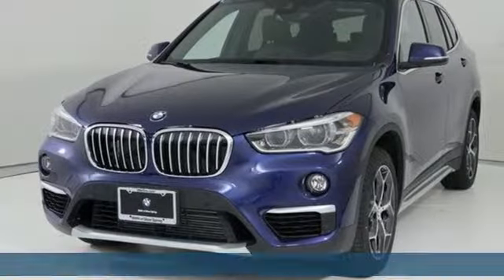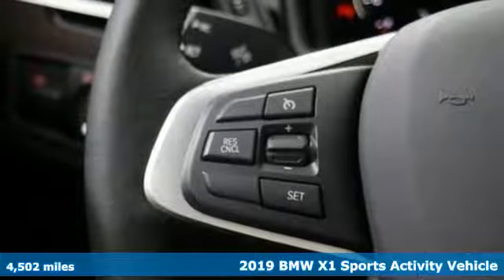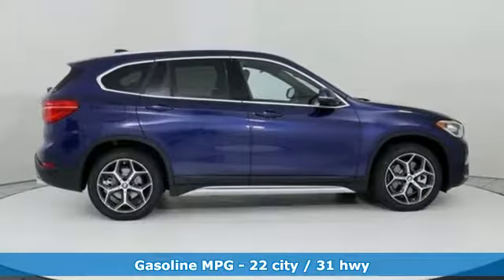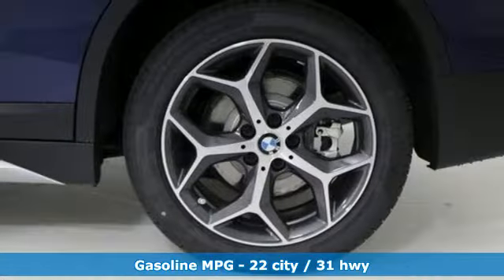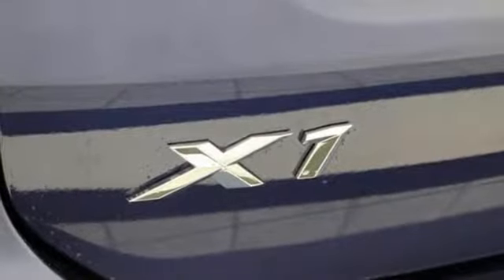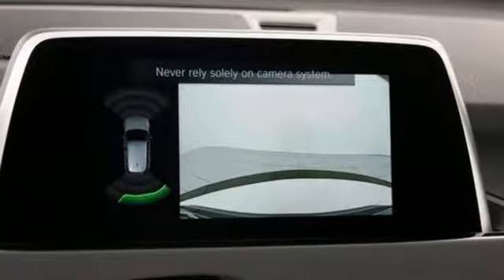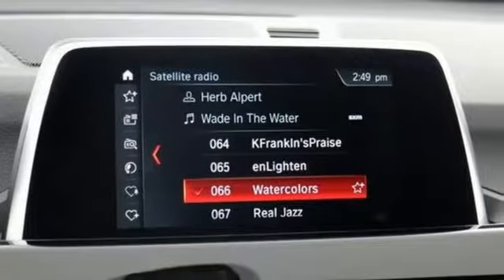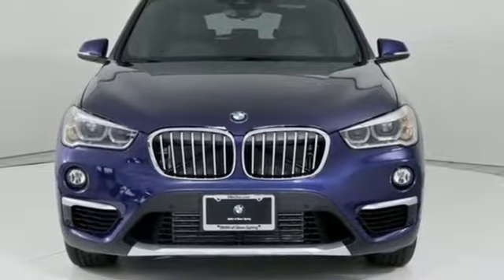Used 2019 BMW X1 Baltimore MD Washington DC, MD TS90739 - SOLD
Year: 2019
Make: BMW
Model: X1
Trim: xDrive28i Sports Activity Vehicle
Engine: 2.0L 4 Cylinder Engine
Transmission: AUTOMATIC
Color: Mediterranean Blue Metallic
Interior: Mocha Dakota Leather
Mileage: 4502
Stock #: TS90739
VIN: WBXHT3C58K5L37883
FUEL EFFICIENT 31 MPG Hwy/22 MPG City! CARFAX 1-Owner, LOW MILES - 4,502! Nav System, Moonroof, Heated Seats, All Wheel Drive, Power Liftgate, CD Player, iPod/MP3 Input, Back-Up Camera, CONVENIENCE PACKAGE, Aluminum Wheels CLICK NOW! KEY FEATURES INCLUDE: Navigation, All Wheel Drive, Power Liftgate, Back-Up Camera, Turbocharged, iPod/MP3 Input, CD Player, Onboard Communications System, Aluminum Wheels, Dual Zone A/C, Smart Device Integration OPTION PACKAGES: CONVENIENCE PACKAGE Auto-Dimming Interior & Exterior Mirrors, Auto-Dimming Rearview Mirror, Ambient Lighting, Comfort Access Keyless Entry, Lumbar Support, Power-Folding Mirrors, Panoramic Moonroof, SiriusXM Satellite Radio, 1 year All Access subscription, Universal Garage-Door Opener, LED HEADLIGHTS W/CORNERING LIGHTS, HEATED FRONT SEATS & STEERING WHEEL Heated Steering Wheel, Heated Front Seats, TRANSMISSION: STEPTRONIC AUTOMATIC (STD). VISIT US TODAY: Our mission is to expedite the process by putting you in control. We provide price and payment quotes that detail and clarify any/all fees - no surprises. Our goal is to create an efficient and enjoyable experience every time you visit our dealership, BMW of Silver Spring is your local area BMW destination. DISCLAIMER: *Your additional costs are sales tax, tag and title fees for the state in which the vehicle will be registered, any dealer-installed options (if applicable) and a $299 dealer processing fee (not required by law). Prices are subject to change, and prior sales are excluded from these offers. While every reasonable effort is made to ensure the accuracy of this information, we are not responsible for any errors or omissions contained on these pages. Please verify any information in question with the dealer. Every Loaner Vehicle Internet Price includes current applicable manufacturer rebates and incentives, but certain conditions apply to some of these offers. Those offers and conditions may require financing through BMW Financial Services.

Address:
3211 Automobile Boulevard